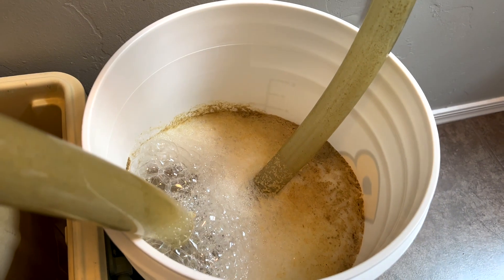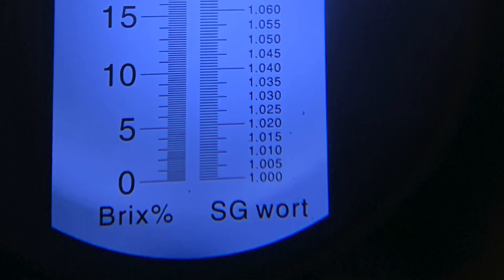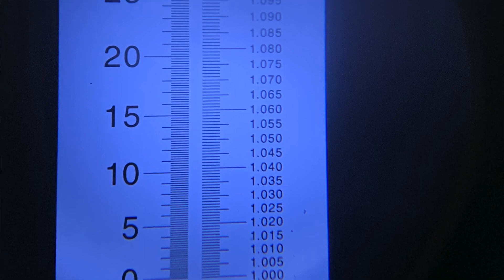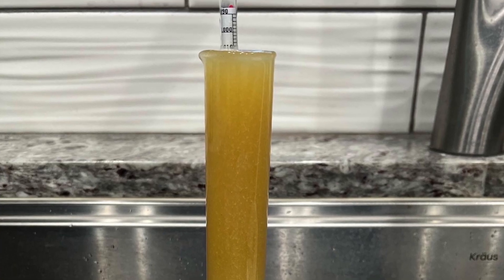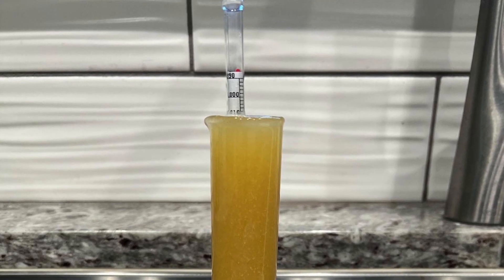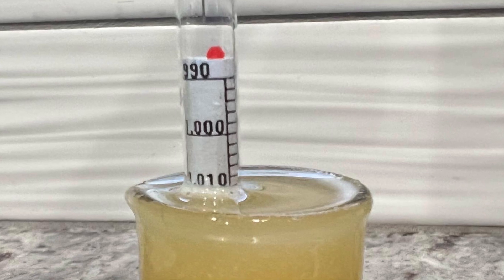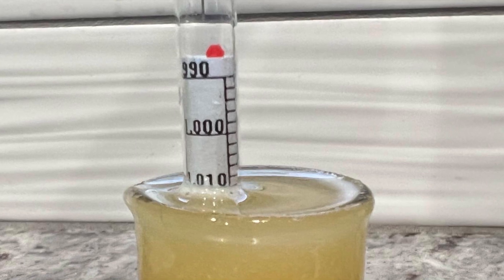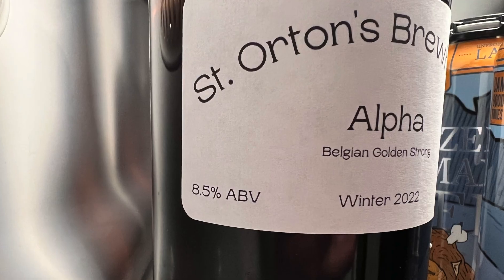How does ABV Impact Beer? (Part 1/6) | Trusted BrewKnowledge™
What is ABV, and how can we use it to make every craft experience a great one? Learn the basics ABV in our new episode of Trusted BrewKnowledge.